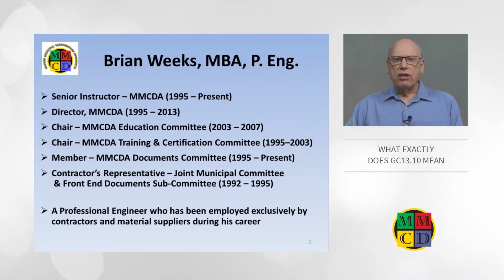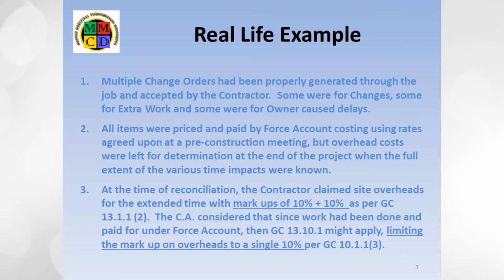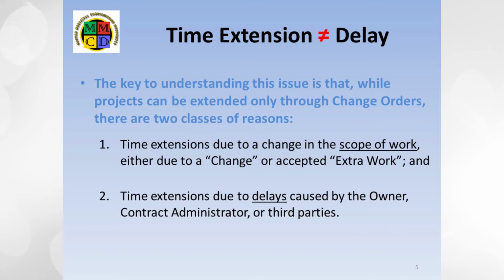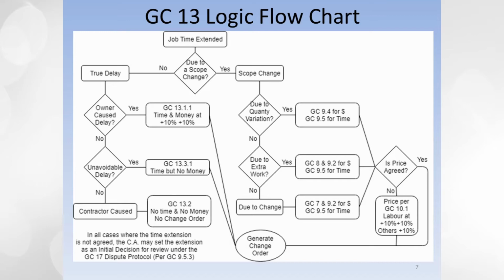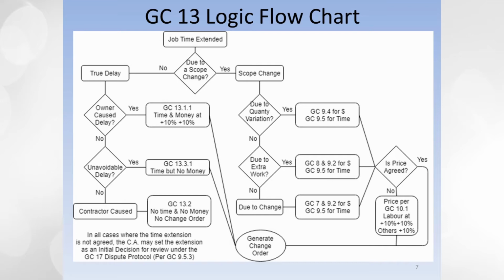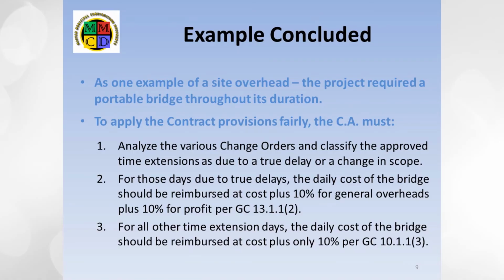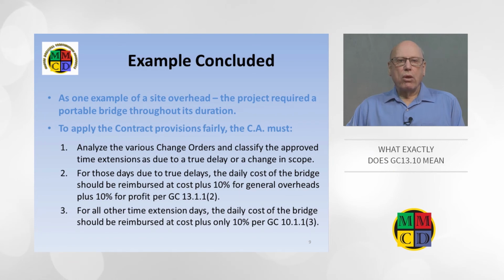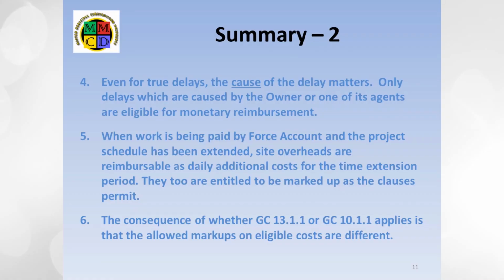What Exactly Does GC 13.10 Mean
Is MMCD appropriate for your needs?
Watch our Introduction to MMCD Course for a brief overview on the Master Municipal Construction Documents.